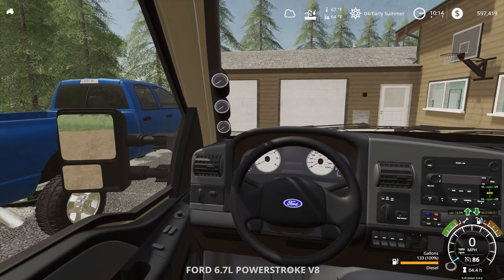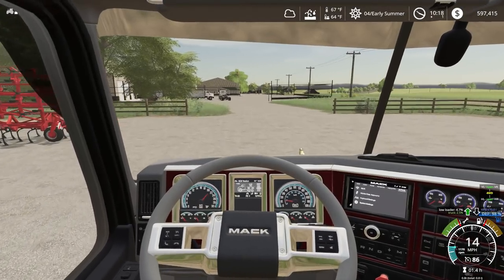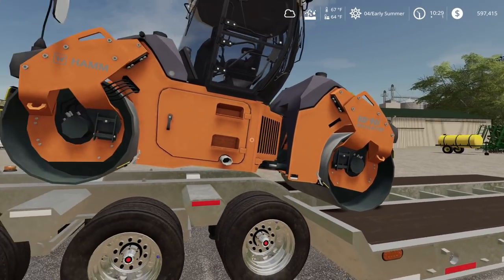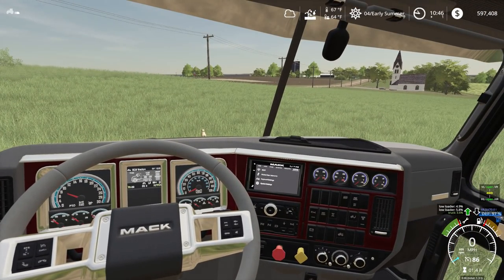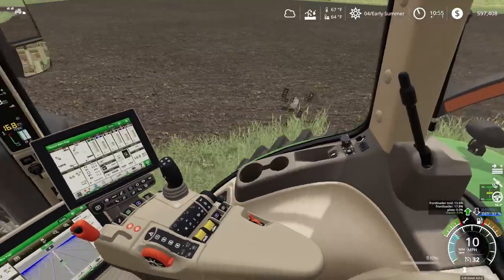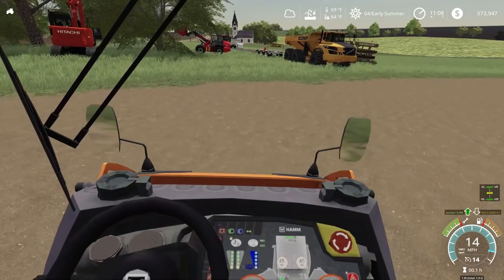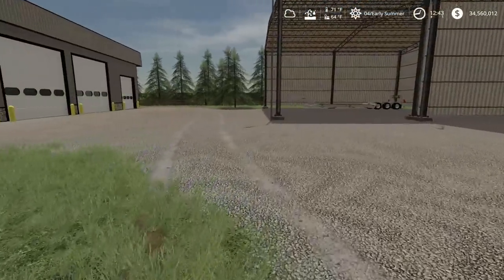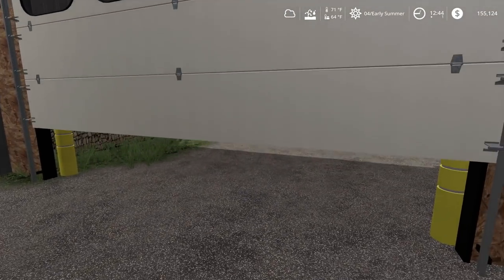REBUILDING OUR TRUCK DEALERSHIP ($1,000,000) FROM SCRATCH (ROLEPLAY) FARMING SIMULATOR 19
We have out grown our dealership.  With a big load of new truck on the way, we need to expand.  We completely rebuild our Semi dealership to play with the big boys.
Checkout series friends’ channels:
Multiple Mods location (No Ads on this site at all)